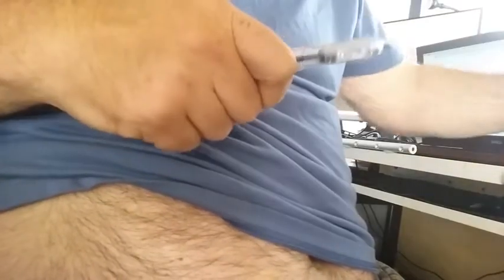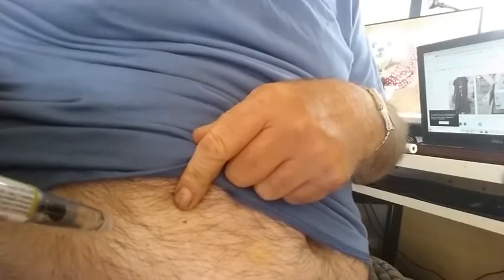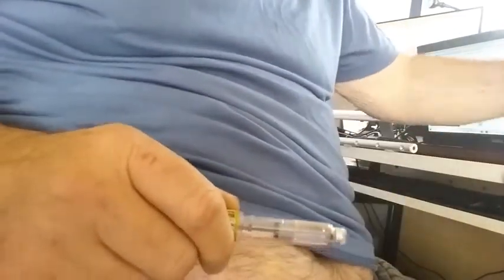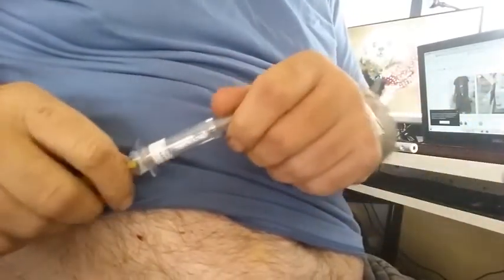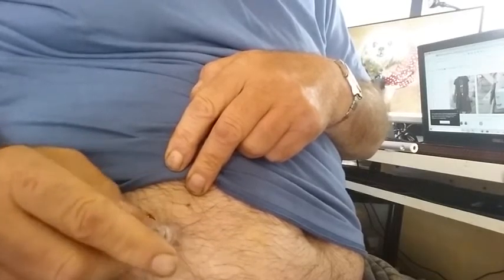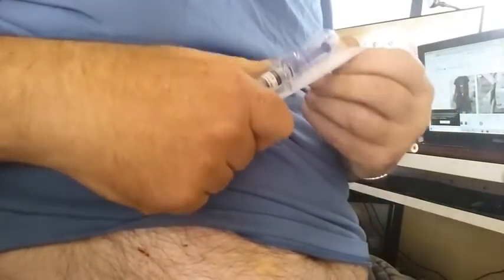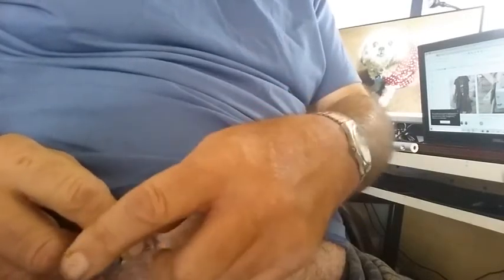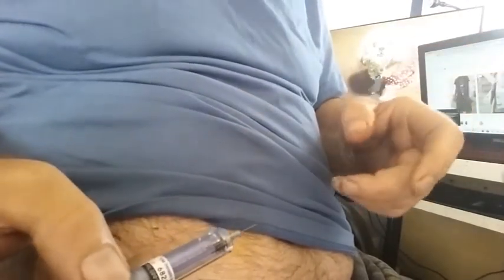How to Inject Lovenox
This is a "HOW TO" video on injecting Lovenox (Enoxaparin) for the treatment of DVT more commonly known as blood clots. After recently being diagnosed with blood clots in both legs they sent me home with an inject-able anticoagulant (blood thinner) I demonstrate how to use this medication for scared y cats. I also compare it to the diabetic quick pen. Please note in the video I pronounce the name wrong. Low ven nex